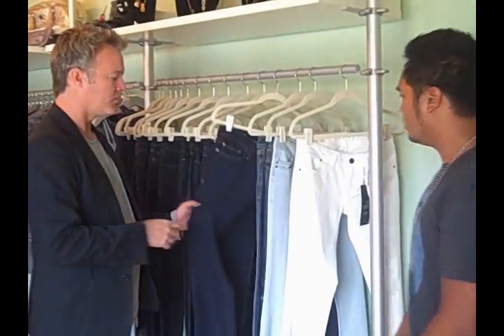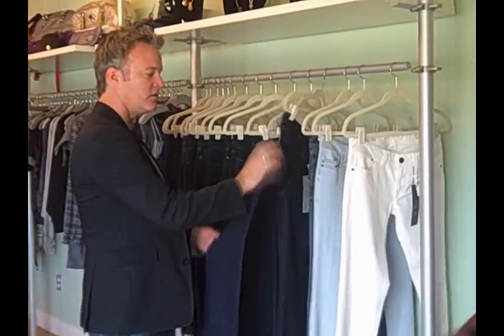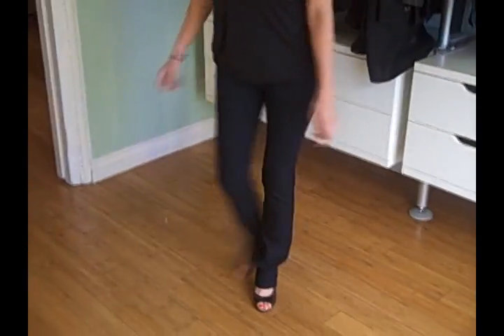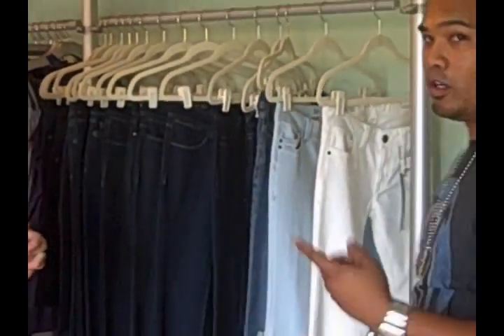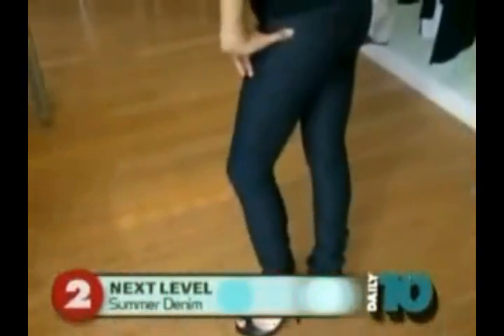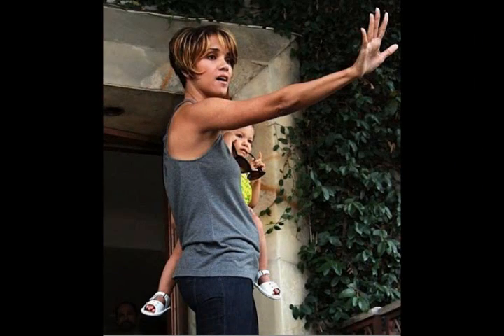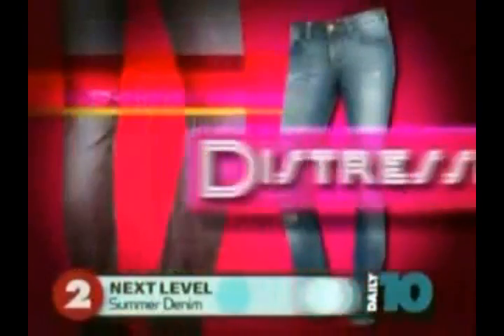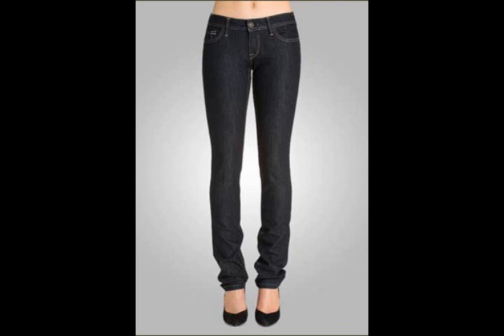dl1961 final kiis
DL1961.com check out their awesome jeans!